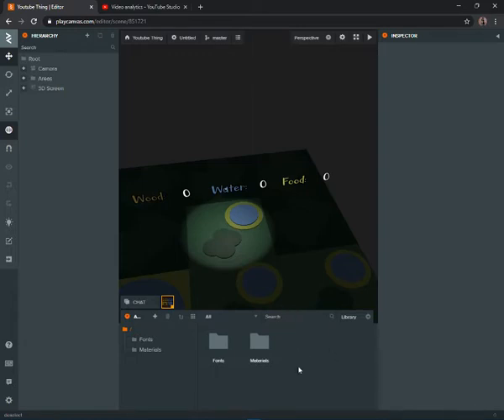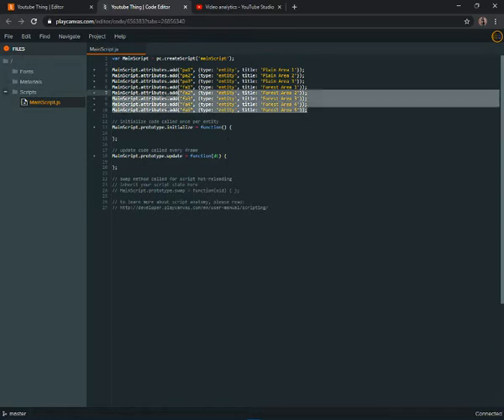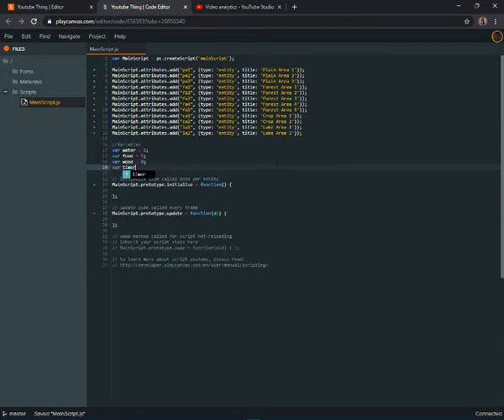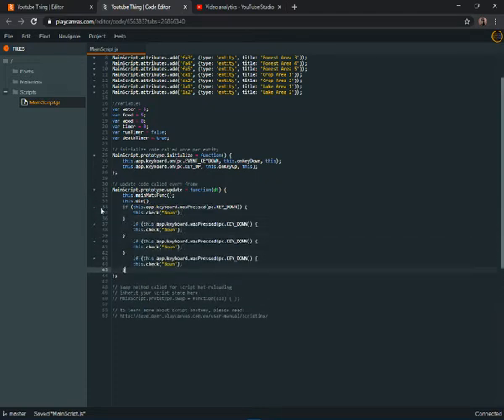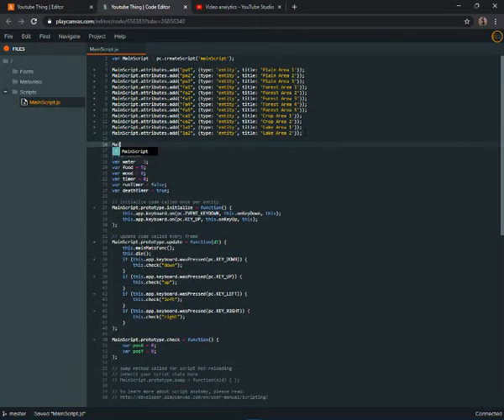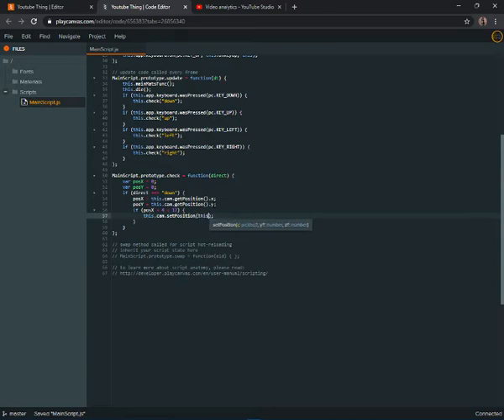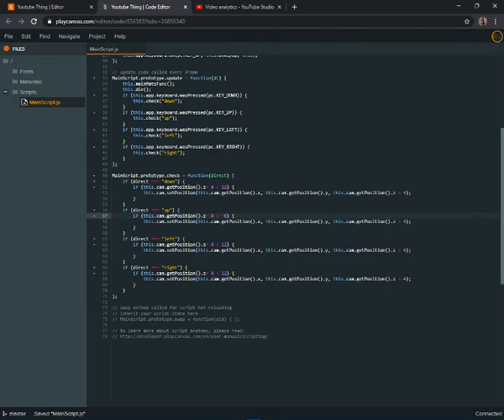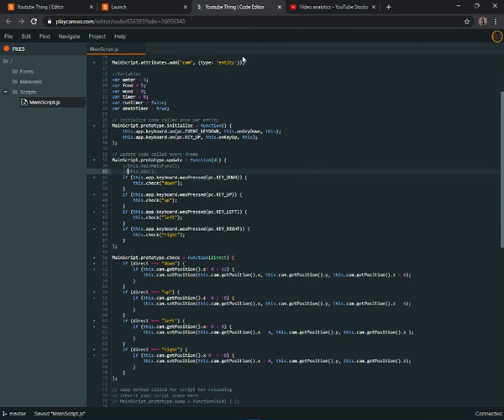Part 2: How to make a game on PlayCanvas! Moving the player!